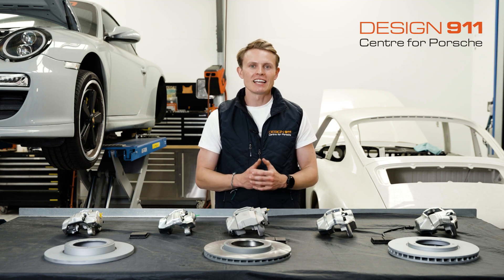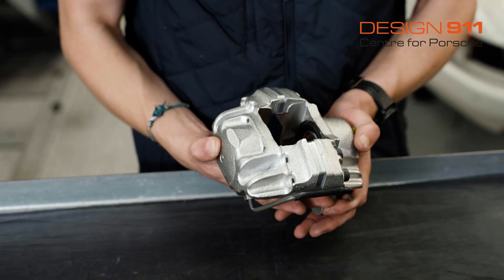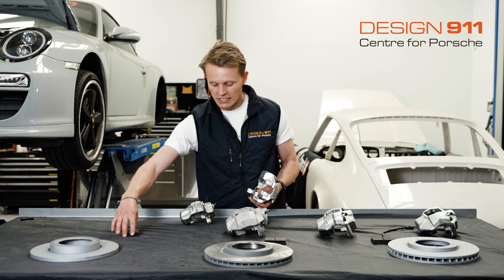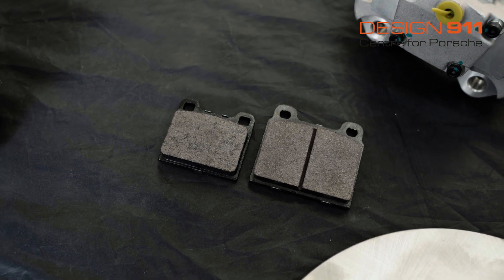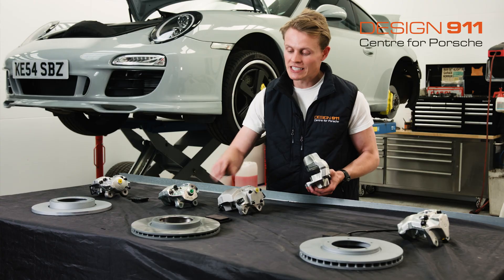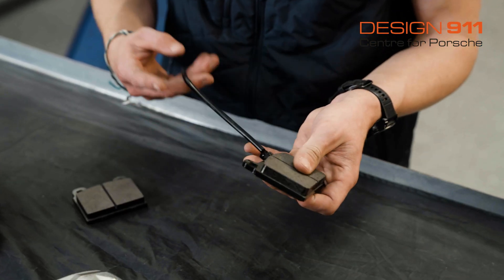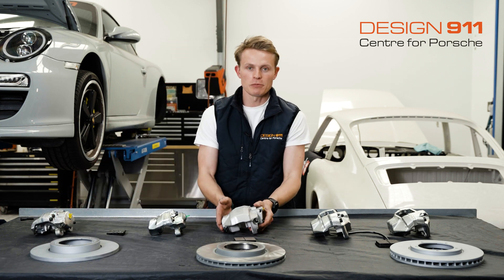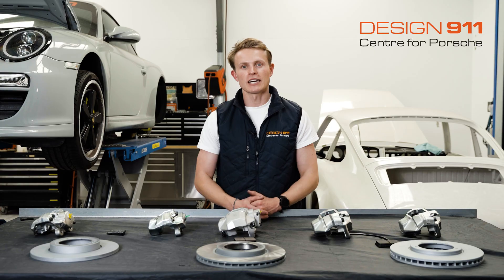Evolution of Porsche 911 Brake Calipers (1965-89): A Tech Talk with Design 911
In this tech talk, Lawrence Todd from Design 911 takes us through the fascinating history of Porsche 911 front brake calipers from 1965 to 1989. Learn about the evolution from the early calipers, M-Type, S-Type, to the A-Type, and the differences between each model. If you're curious about your car’s brake calipers, watch this video for a detailed breakdown!

0:00 - Introduction: Early Porsche 911 Brake Calipers
0:33 - Porsche’s First Disc Brake Caliper: 356c
1:00 - Early 911 Solid Disc and Three-Piece Caliper
1:30 - Introduction of M-Type Caliper (1967)
2:16 - SC Caliper Upgrade (1969)
3:43 - Introduction of A-Type Caliper (1974)
4:50 - 3.2 Carrera Caliper with Wear Sensor
5:17 - Identifying Your Porsche 911 Brake Calipers
6:42 - How to Get Help with Your Calipers